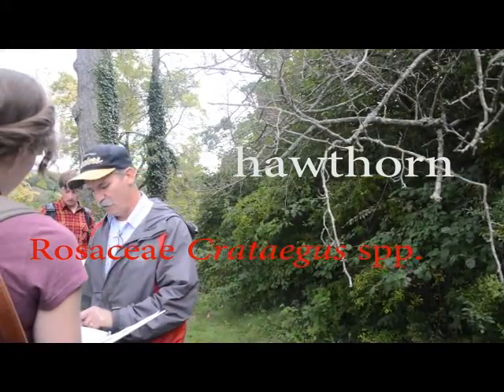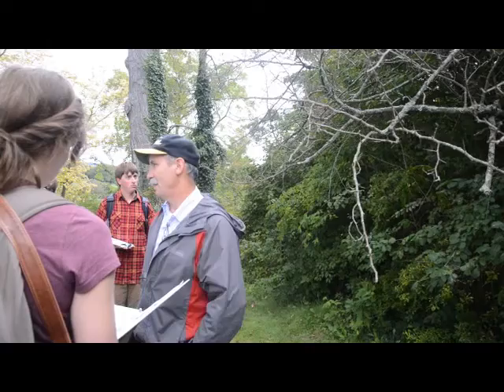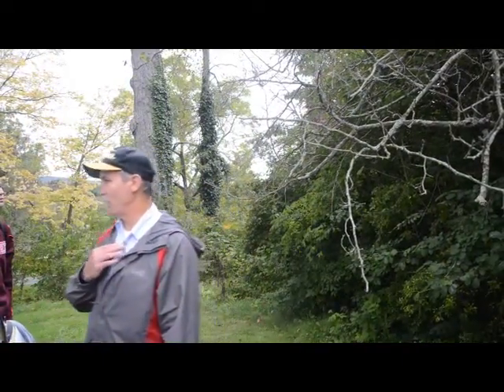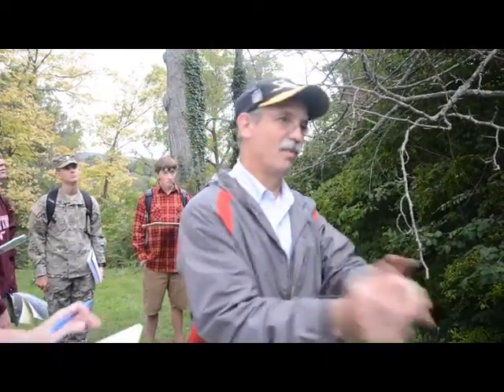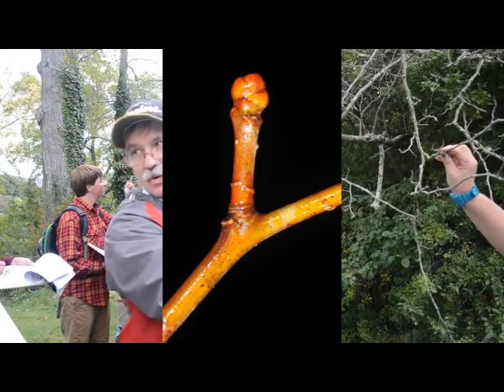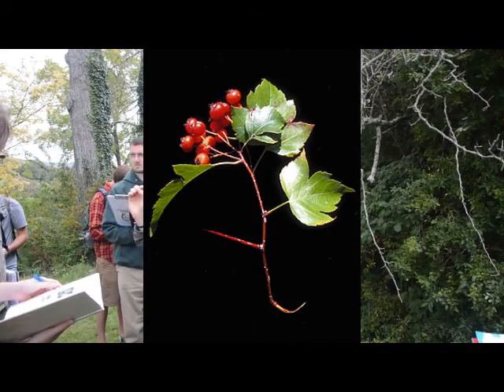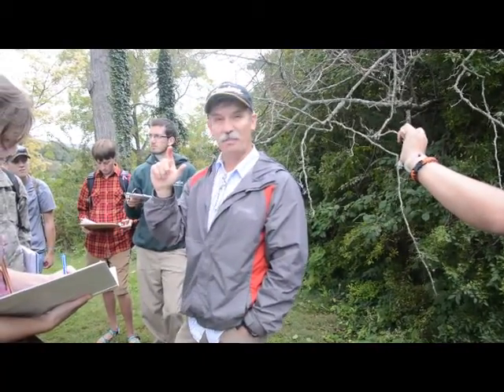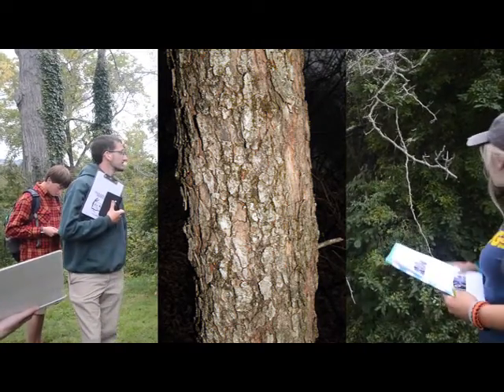Crataegus spp.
hawthorn